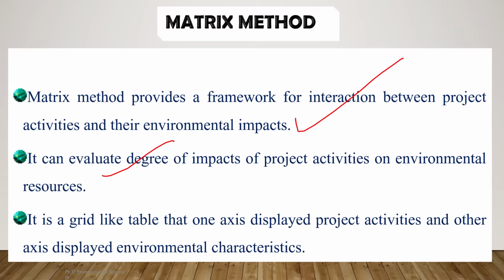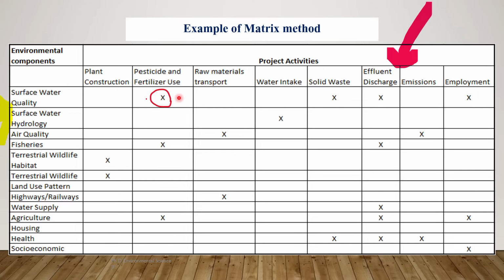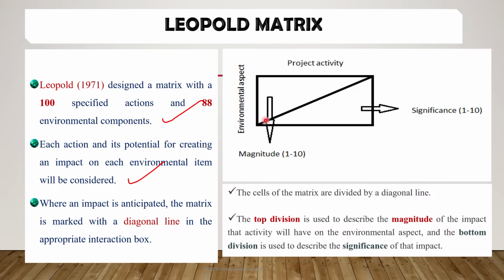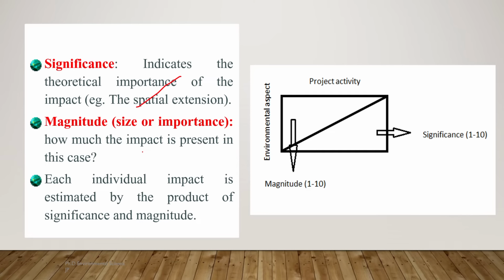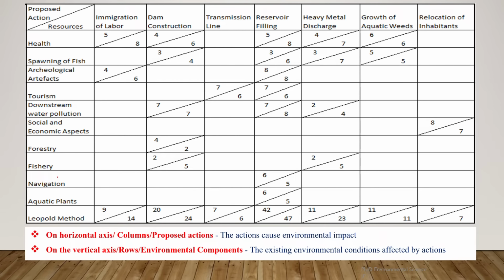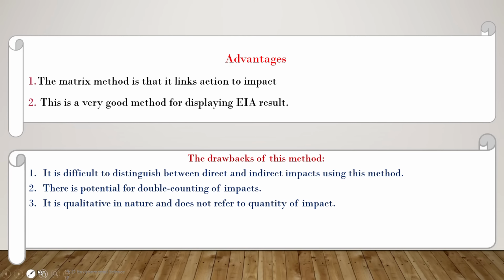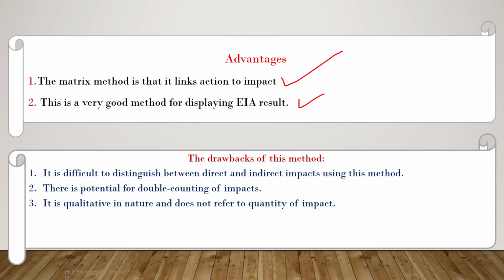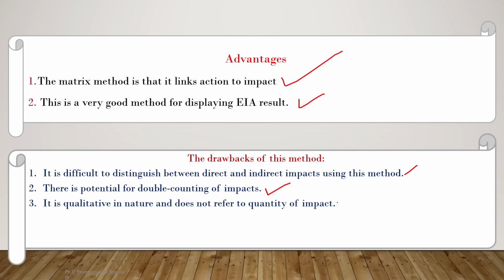EIA Matrix Method & Leopold Matrix | Environmental Impact Assessment#environment#upsc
Learn Environmental Impact Assessment (EIA) methodologies including significance, magnitude, impact scoring, advantages and drawbacks.” 📅✈️